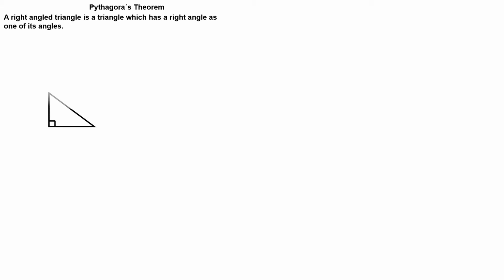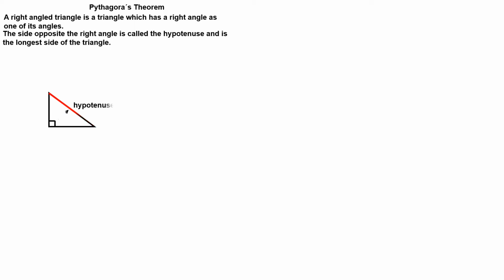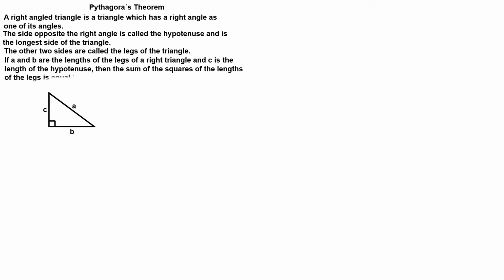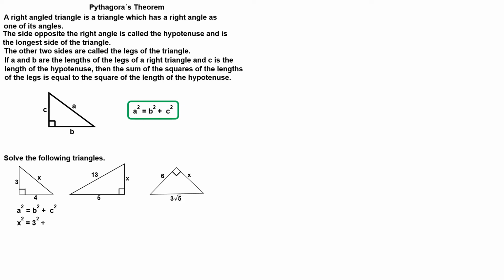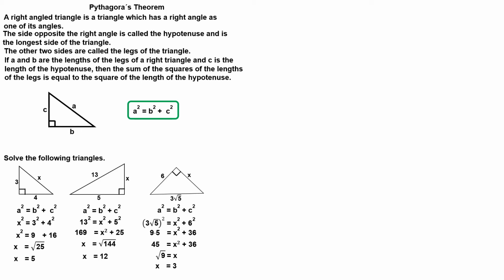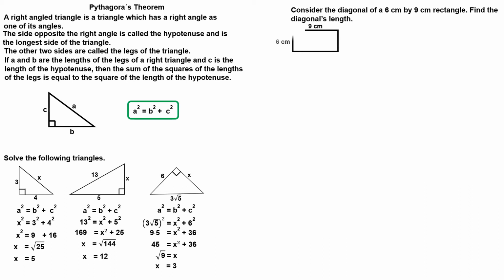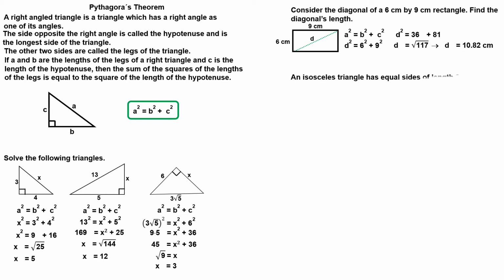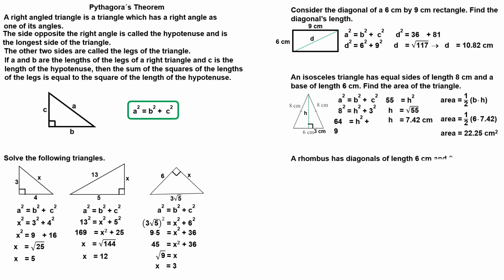Pythagorean Theorem: A Step-by-Step Guide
In this video, you'll master the Pythagorean Theorem, a fundamental concept in geometry. We'll show you exactly how to use this powerful theorem to find the length of an unknown side in any right-angled triangle.
You will learn:
* The formula of the Pythagorean Theorem (a2 + b2 = c2).
* How to identify the hypotenuse and the other two sides.
* A step-by-step process for calculating the missing side.
* Practical examples and common exam-style problems.
This guide is perfect for students, or anyone who wants a clear and simple explanation of this essential math skill. Get ready to conquer right-angled triangles! 📐